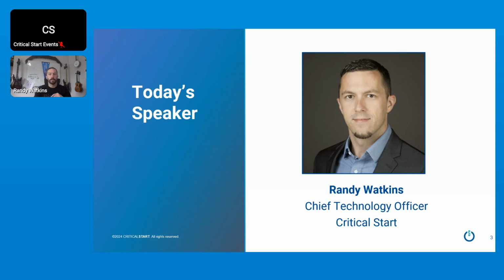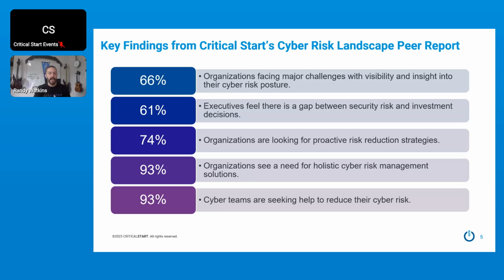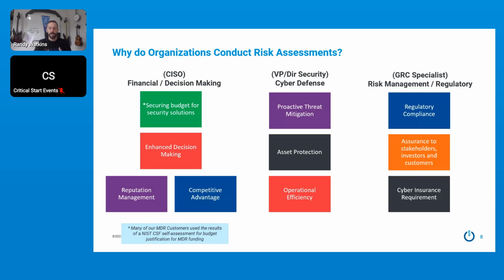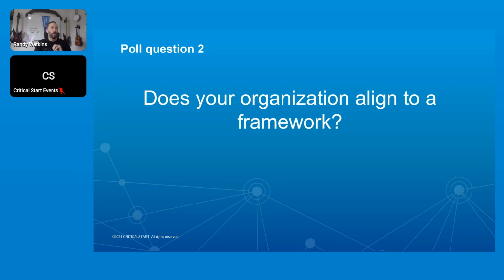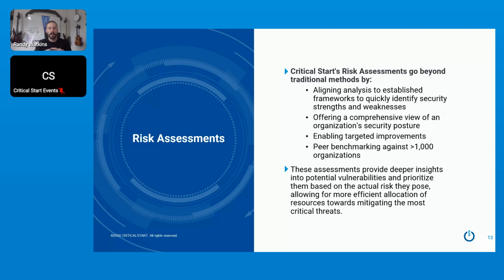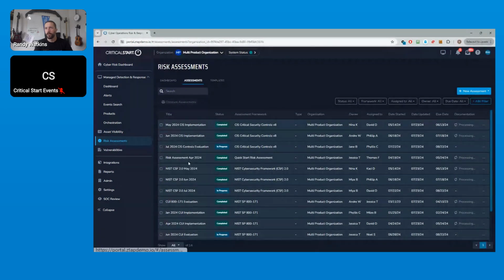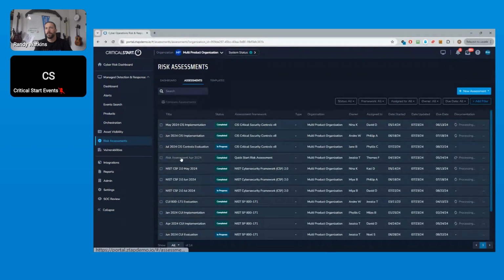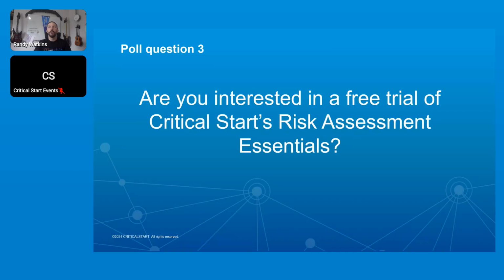Navigating Cybersecurity with Risk Assessments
Enterprise security teams must continually assess shifting threats and implement mitigation controls to reduce organizational risk and align with their risk appetite. In this exclusive webinar for Critical Start customers, Randy Watkins, Chief Technology Officer, shared Critical Start’s new Risk Assessment Essentials offer provides insights and control over your cybersecurity landscape and framework alignment, so you can strengthen your defenses and reduce risks faster.